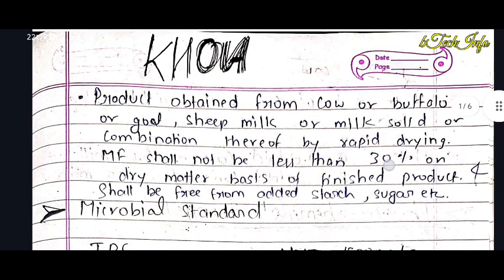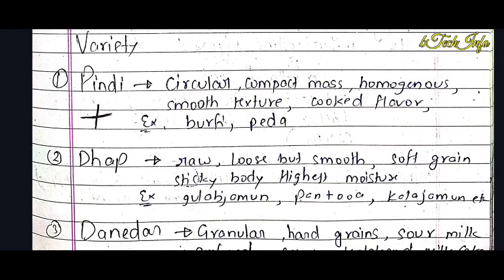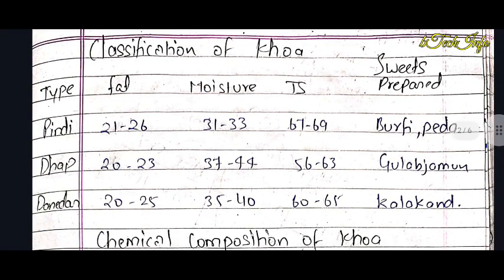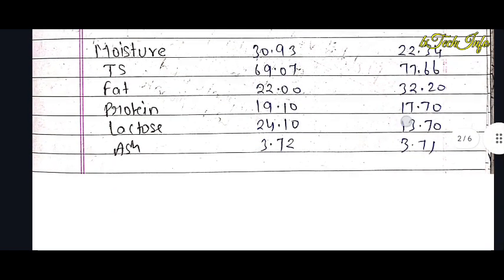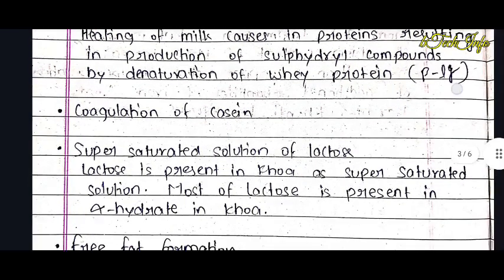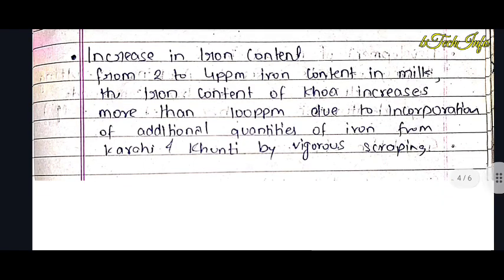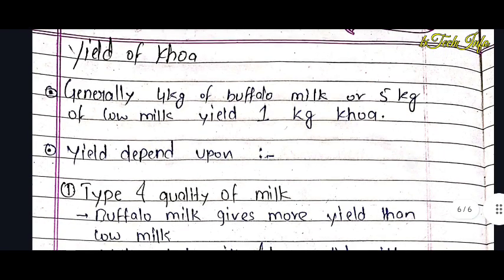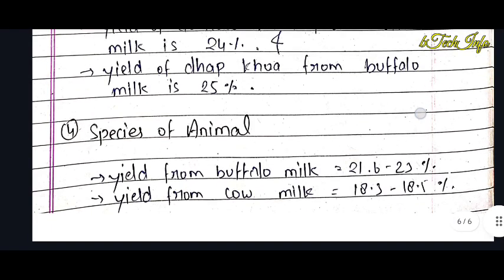What Is Khoa? | Types of Khoa | Yield, and Their Classification | bTechInfo Dairy Technology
Title - What Is Khoa? | Types of Khoa | Yield, and Their Classification | bTechInfo Dairy Technology